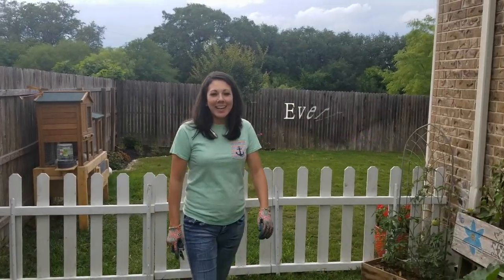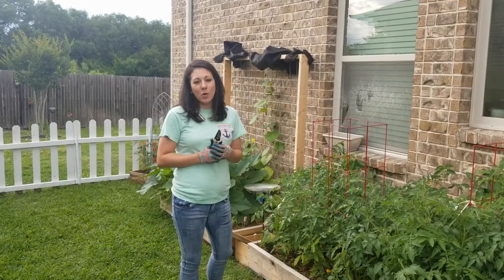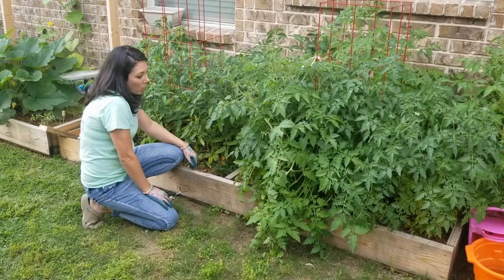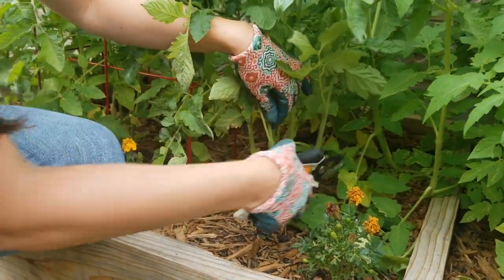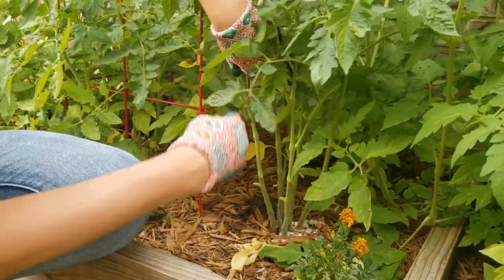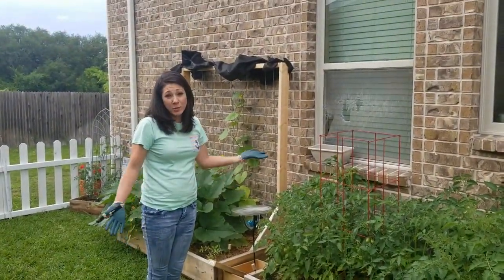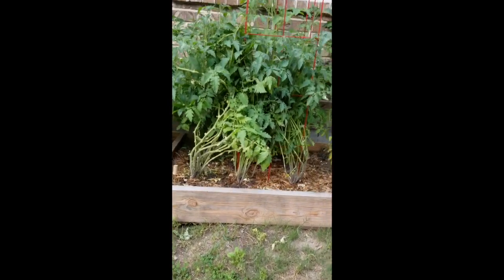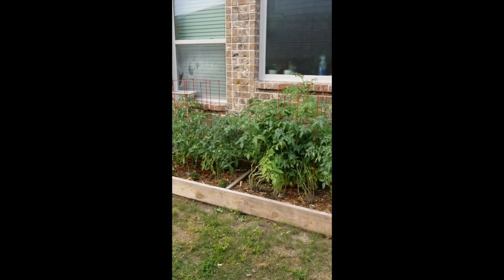Pruning My Overgrown Tomatoes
This video is about Pruning Overgrown Tomatoes